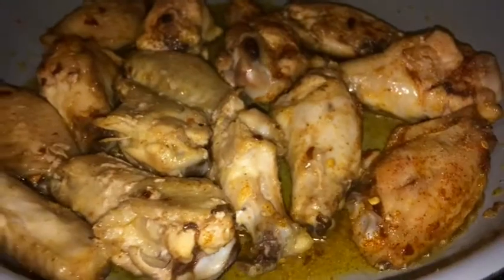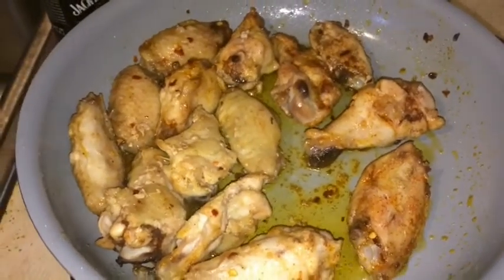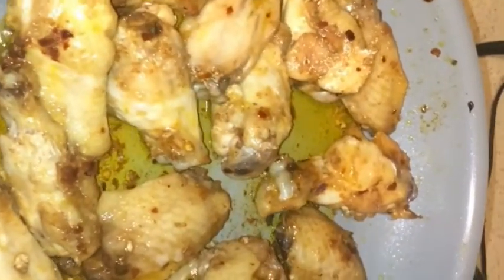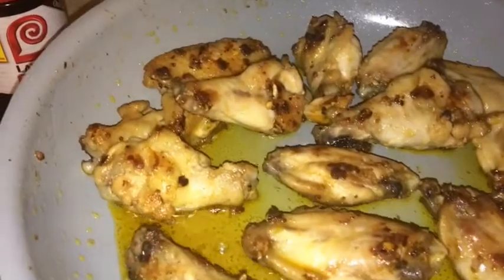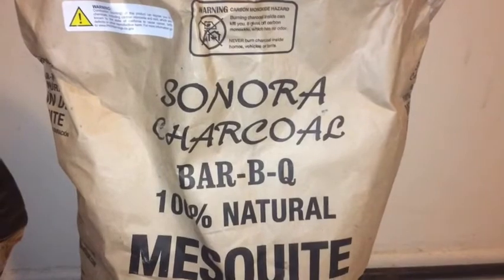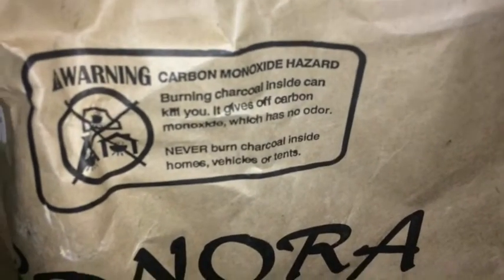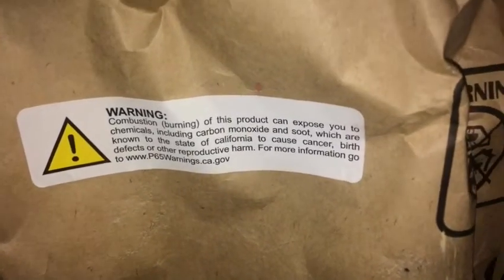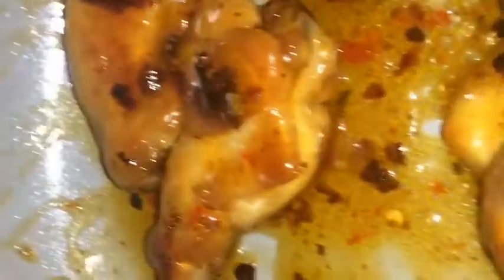WINGS YOU CRAVE#NOGRILL#bbqfam#Sonora#prop215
Was not going to post this do the products you will see in this video but as of now YouTube doesn’t pay me so F IT this is not going to be a scripted show this is youtube not the food network so enjoy

As a fan of lump charcoal and having roots deep in Mexico I believe the best flavor is with this product if you would like to order this product will be at